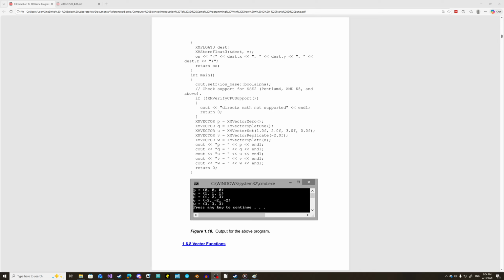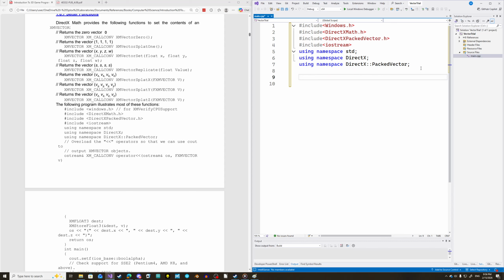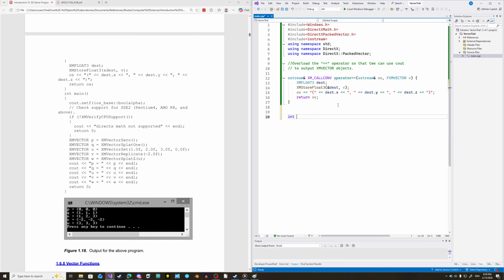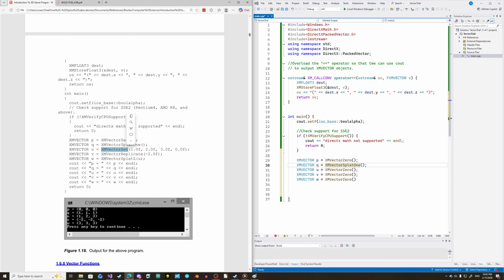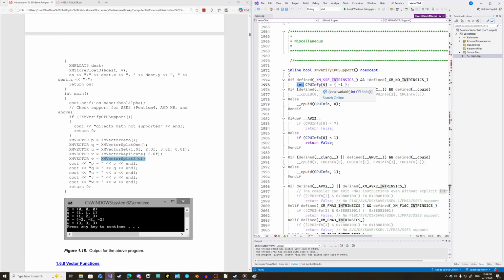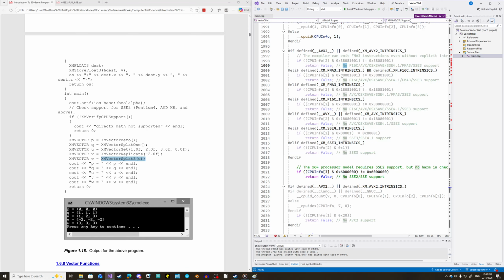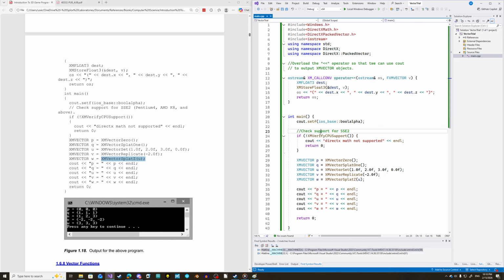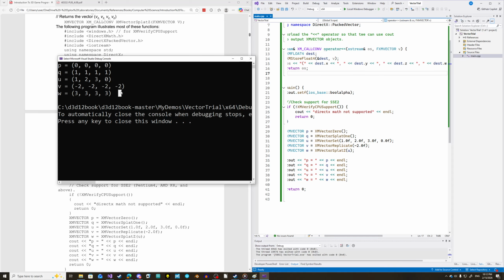Let's Study | DirectX12 | XMVECTOR example program